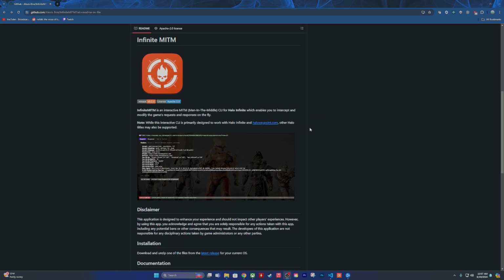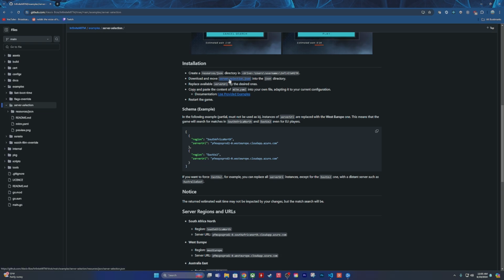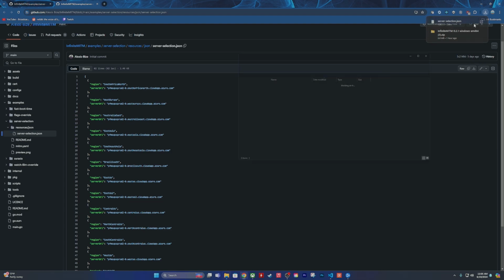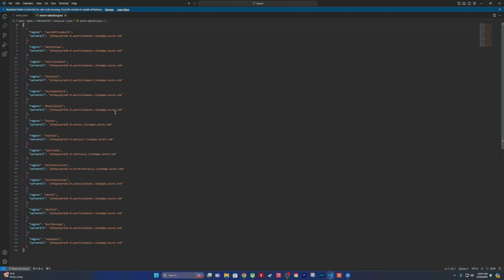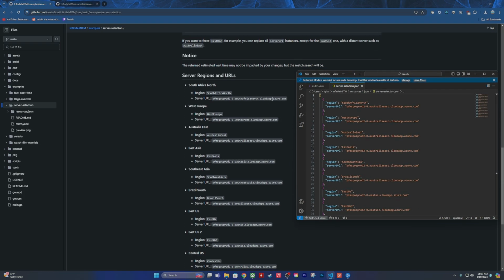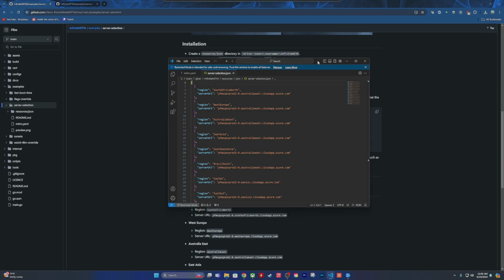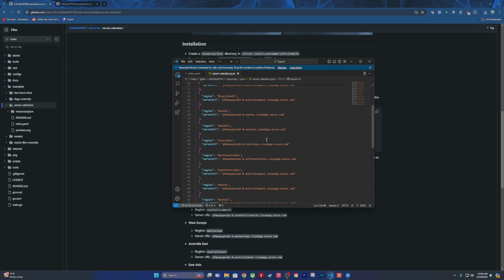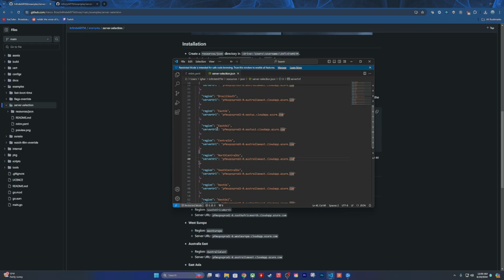How to Select SPECIFIC Servers in Halo Infinite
In this video I explain how to select certain servers utilizing the InfiniteMITM application. You should be able to effectively select only certain servers to play on utilizing the built in tools of the application.